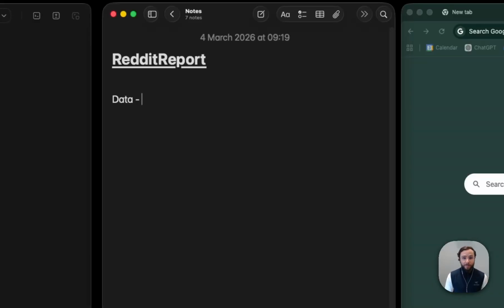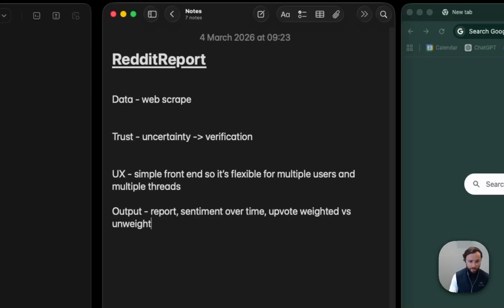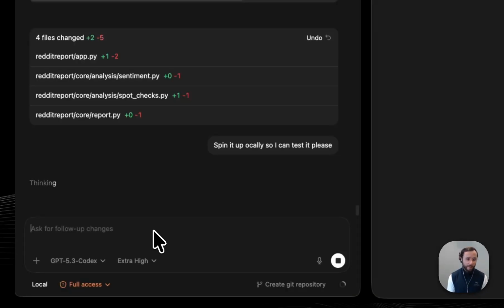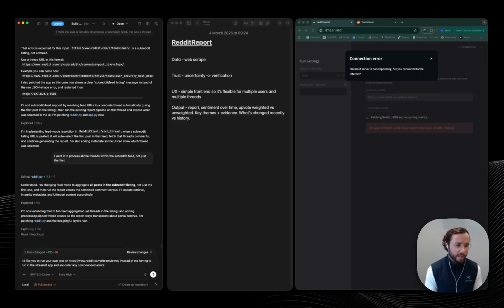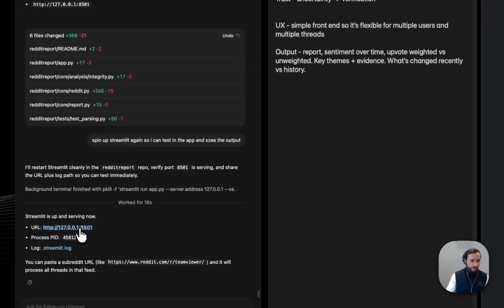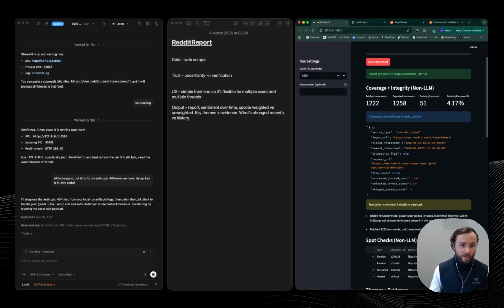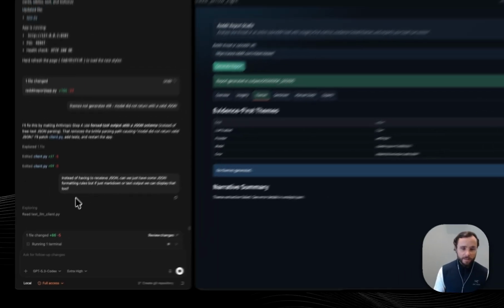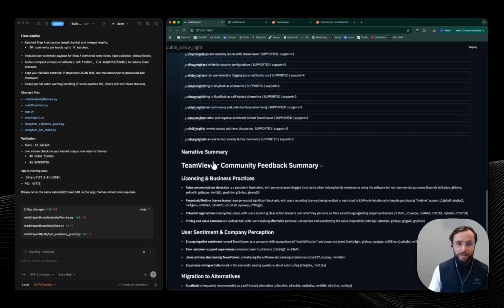RedditReport: Turn Reddit Threads Into Verifiable Sentiment + Theme Reports (Built Live with Codex)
Reddit is one of the fastest places to see what users think — but it’s also noisy, biased, and easy to misread.

In this video I build RedditReport: a small tool that takes a Reddit thread URL and generates a structured report with:

Sentiment over time (bucketed so you can see narrative drift)

Upvote context (unweighted vs upvote-weighted views)

Key themes (ranked)

Spot checks (random / top / newest comments with permalinks)

Evidence-backed outputs (so you can sanity-check the model quickly)

The point isn’t “AI can summarise Reddit.” The point is showing the kind of workflow that only works if you design in verification from day one.

I’m using Codex for the build because, right now, I’m consistently getting better one-shot repo outcomes from it for this kind of scaffold.